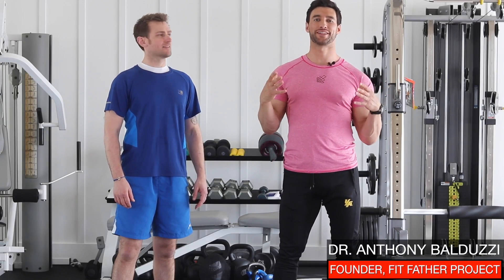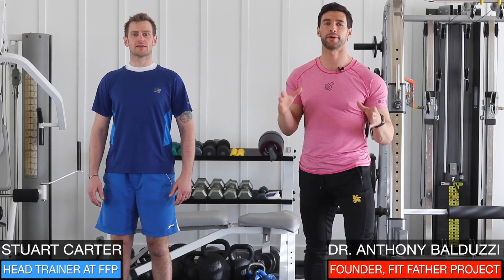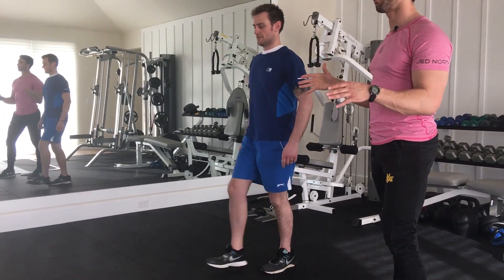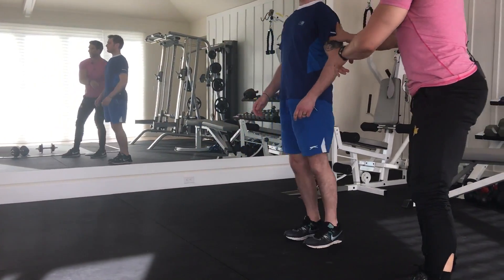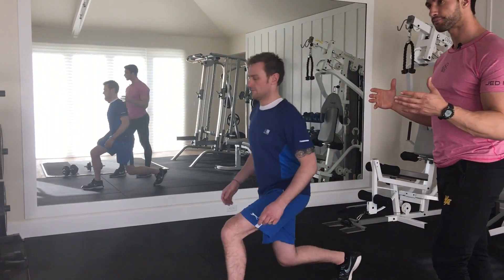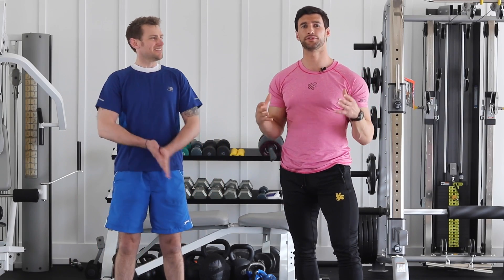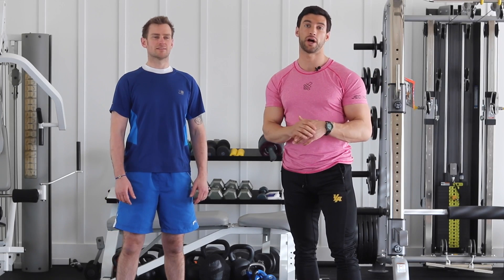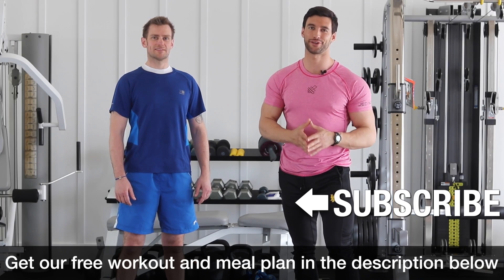How To Do Bodyweight Lunges — (LUNGE TUTORIAL & FORM)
Bodyweight lunges are a great fat burning and leg strengthening exercise when done correctly. Follow along with our lunge tutorial.

Bodyweight lunges are easy to add to your leg strength exercises at home, working the hamstrings, quads, calves, and core. We’ll show you how to do a lunge correctly and what a bad lunge looks like so you don’t replicate it. Bodyweight lunges can be incorporated into a cardio workout to burn calories or used as a muscle gaining exercise by adding dumbbells.

Lunges can be done anywhere and in a variety of ways. You can do alternating lunges, static lunges (one leg at a time), or plyometric lunges if you are advanced. Learn how to do bodyweight lunges by watching the video and following the steps below.

Bodyweight Lunge Tutorial — [Step-by-Step Technique]

Step 1:  Stand upright with a strong posture, feet shoulder-width apart and your core tight.
Step 2:  Breathing in, take a long step forward, plant your foot and bend your knees to lower yourself towards the floor. Keep your body upright and your front knee back behind your toe.
Step 3:  Breathing out, press up through your heel and move back to the start point, standing with an upright posture.
Step 4:  Repeat steps 2 and 3 on the other leg.
Step 5:  Continue to alternate legs until you have completed the prescribed number of reps on each leg.

** Pro Tip #1:  We recommend starting 3 sets of 15-20 reps. **